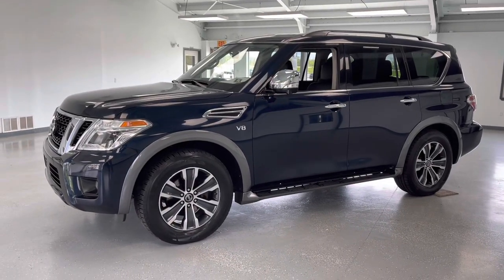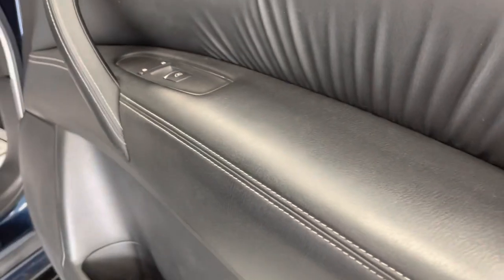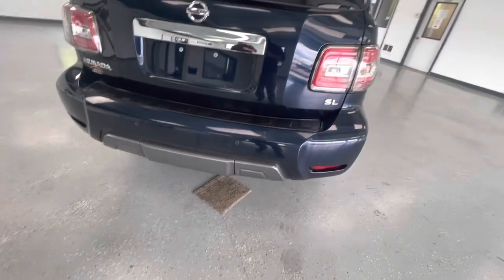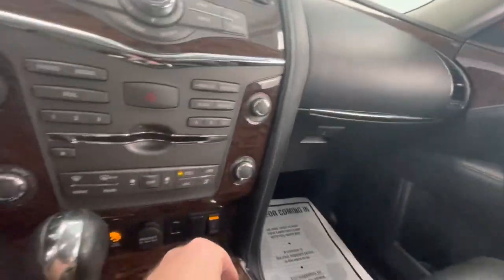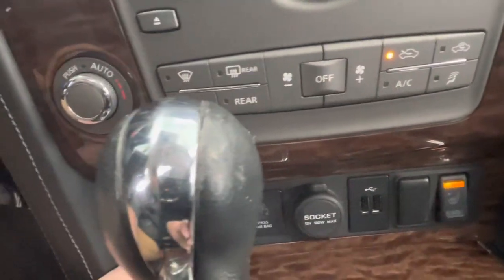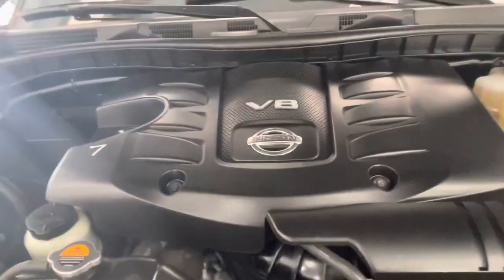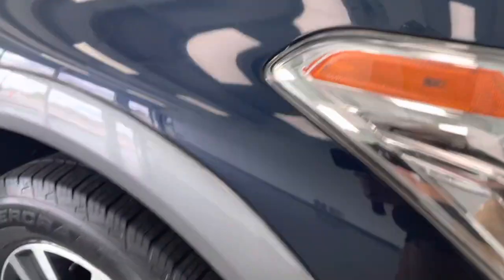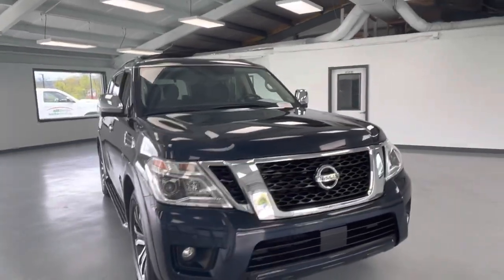2020 Nissan Armada Stock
Equipment:
The vehicle has a clean CARFAX vehicle history report. with XM/Sirus Satellite Radio you are no longer restricted by poor quality local radio stations while driving this 1/2 ton suv. Anywhere on the planet, you will have hundreds of digital stations to choose from. This 1/2 ton suv features a high end BOSE stereo system. The state of the art park assist system will guide you easily into any spot. The installed navigation system will keep you on the right path. This model features a hands-free Bluetooth phone system. Protect the Nissan Armada from unwanted accidents with a cutting edge backup camera system. The satellite radio system in it gives you access to hundreds of nation-wide radio stations with a clear digital signal. This unit has a V8, 5.6L high output engine. This Nissan Armada has four wheel drive capabilities. Enjoy the convenience of the power liftgate on it. A trailer braking system is already installed on this unit.

Packages:
Premium Package. Interior Lighting Package. 3rd Row Carpeted Floor Mats - Bench Seat. **Equipment listed is based on original vehicle build and subject to change. Please confirm the accuracy of the included equipment by calling the dealer prior to purchase.**